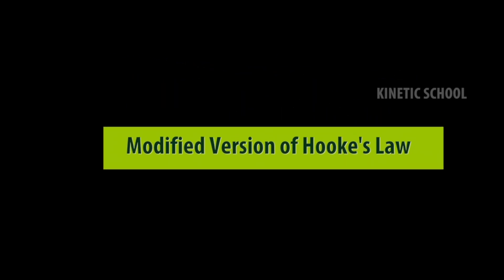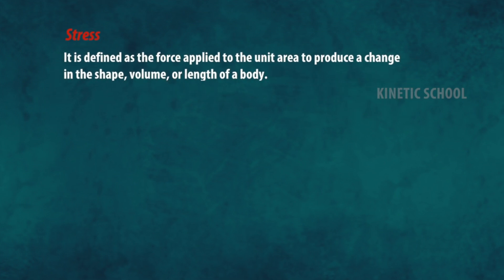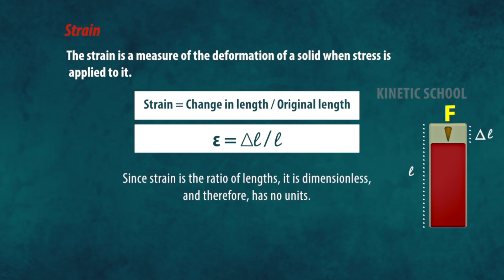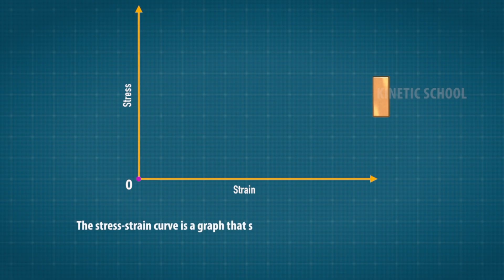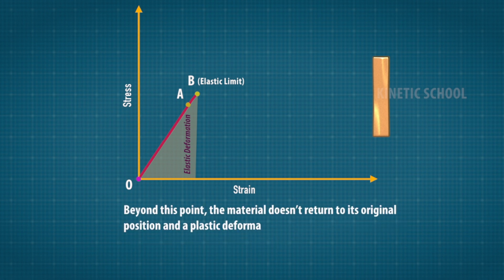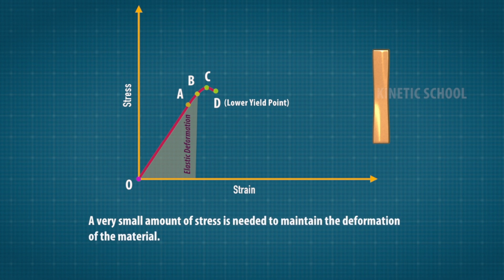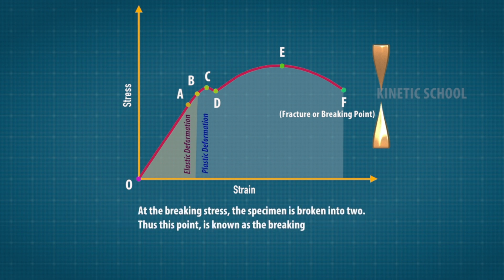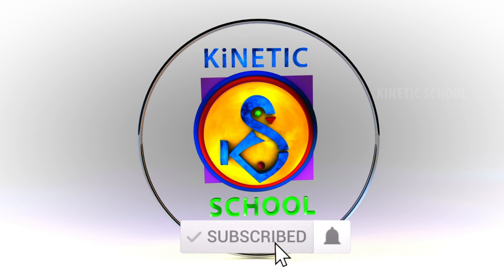Modified Version of Hooke's law and Stress vs Strain Curve: Explained Details (Animation)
Modified version of Hooke's Law (Stress and Strain)
Chapters:
0:00 Kinetic school's intro
0:14 Modified Version of Hooke's Law
0:54 Stress
1:24 Strain
1:52 Young's Modulus
2:29 Stress-Strain Curve
5:13 Why is the Stress- Strain Curve important?

How Hand Sanitizer and Soap Work? (Animation)

Global warming and climate change

Corrosion Factors Affecting Corrosion (Chapter 1) (Animation)

Corrosion: Rusting of Iron (Chapter 5) (Animation)

Description:

Modified Version of Hooke's Law:
Modified Version of Hooke's Law states that:

"The stress (σ) induced in a material is directly proportional to the strain (ε) within its elastic limit.
 So, σ  ε
That means, σ = E ε

Stress:
Stress is defined as the force applied to the unit area to produce a change in the shape, volume, or length of a body.

Then, Stress = Force/Area
So, σ = F/A
Strain:

The strain is a measure of the deformation of a solid when stress is applied to it.
Strain = Change in length/Original length
Or, ε = ∆l/l

Young's modulus:
Young's modulus (also known as the elastic modulus) is a number that measures the resistance of a material to being elastically deformed.

Therefore, Young's modulus = Stress/Strain
Or, E = σ/ε

Stress-Strain Curve:

The stress-strain curve is a graph that shows the change in stress as strain increases.

In the Stress-strain curve,

“A” is known as the "limit of proportionality".

“B” is known as the "Elastic limit".
“C” is known as the "Upper yield point".
“D” is called the "lower yield point".
“E” is known as the "Ultimate stress".

“F” is "Breaking stress".